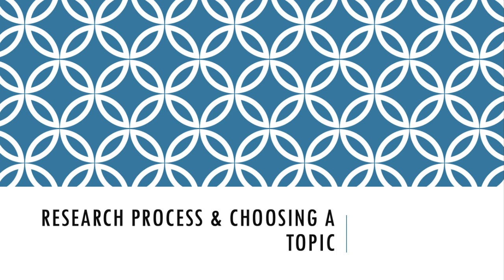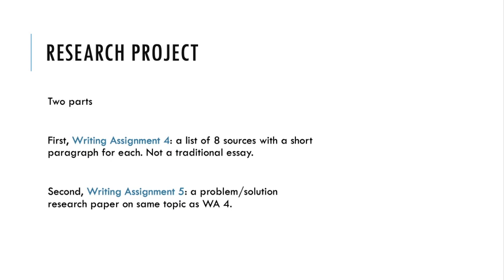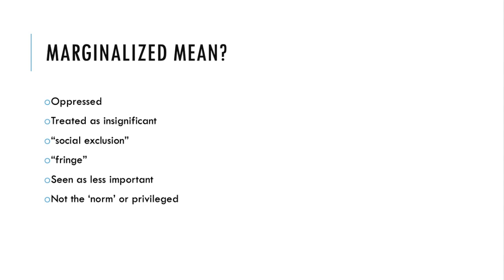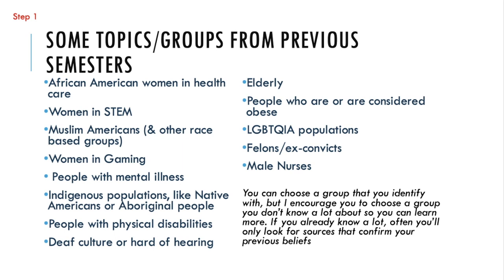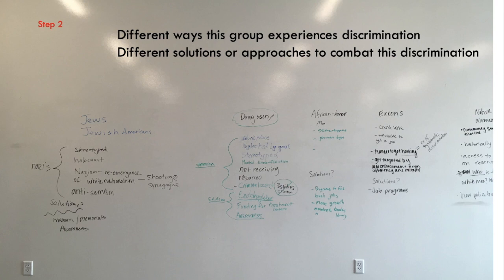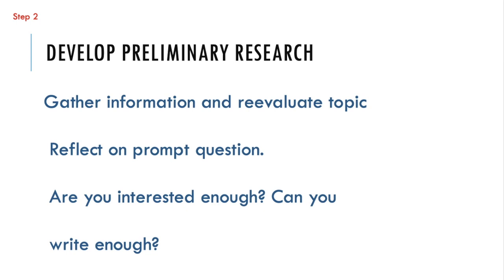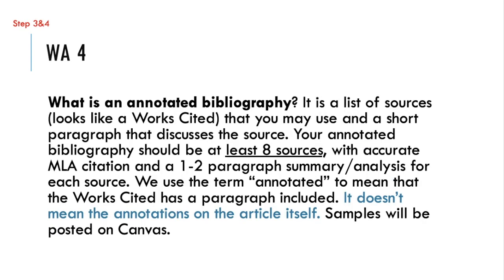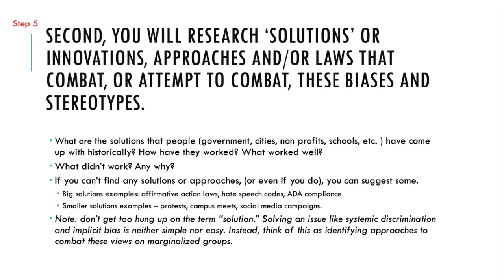Research Process Overview & Choosing a Topic (Engwr 300)